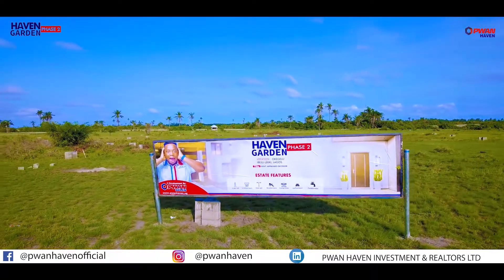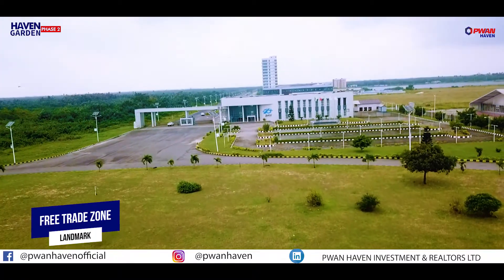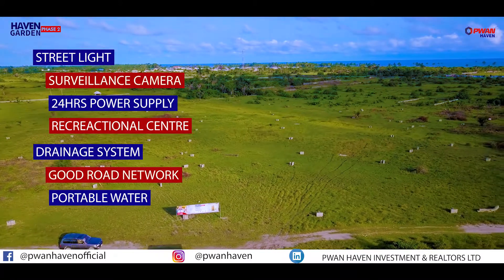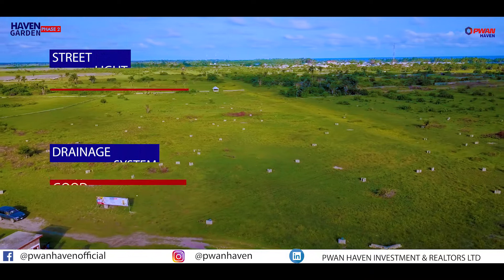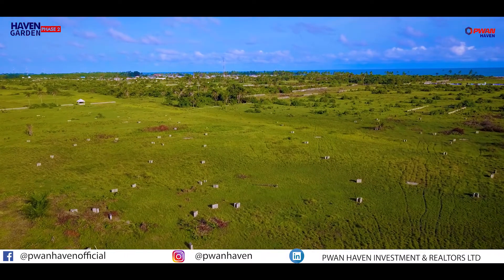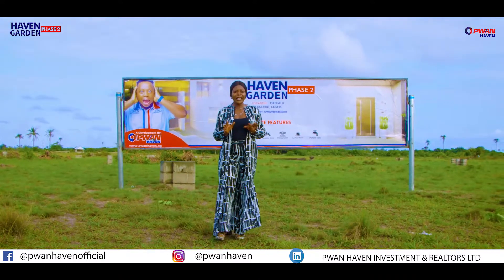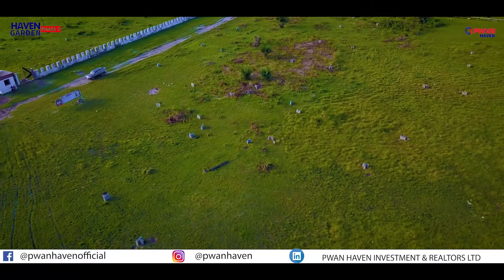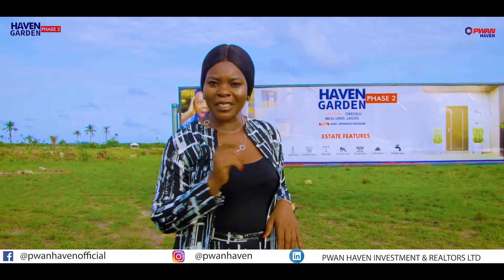HAVEN GARDEN PHASE 2 , IBEJU-LEKKI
A PIECE OF THE GOLD MINE!

▪️Point and Get ✅
▪️Instant Allocation ✅
▪️Dry Land ✅
▪️Good location ✅
▪️Proximity to Notable Land Marks ✅

Location: Okegelu, Ibeju-Lekki

Title: Govt approved Excision

Hurry now, and own a part of the biggest business hub in Africa!!!